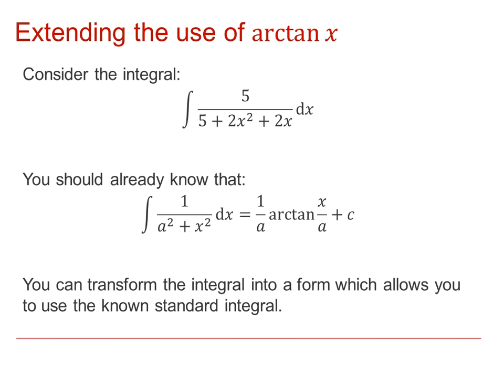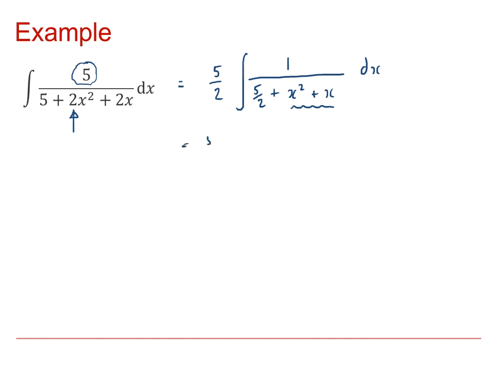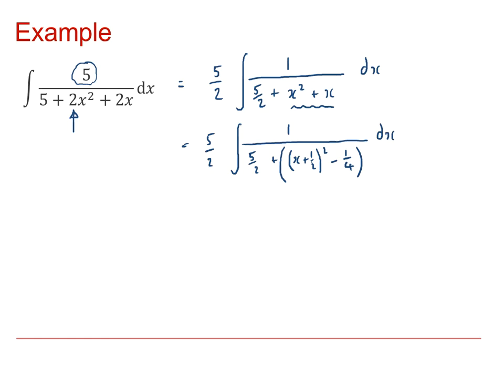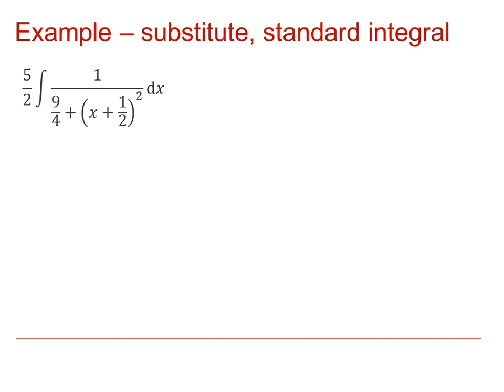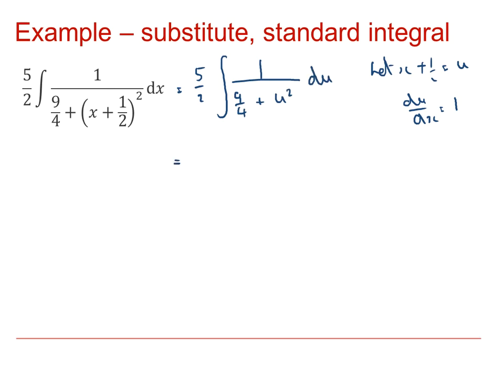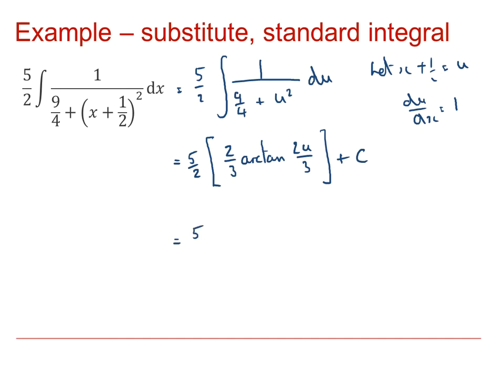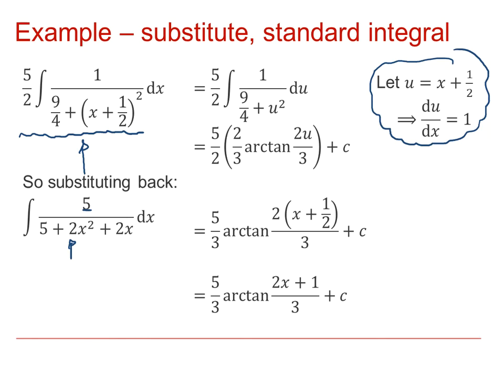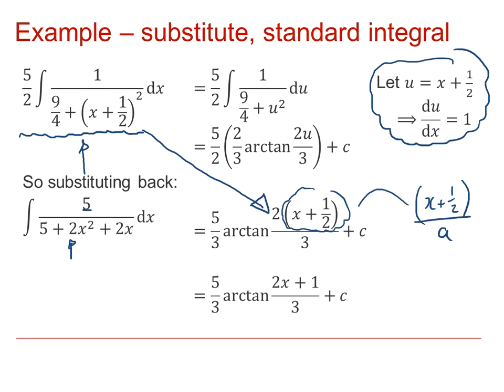AQA Core Pure Calculus 5-2